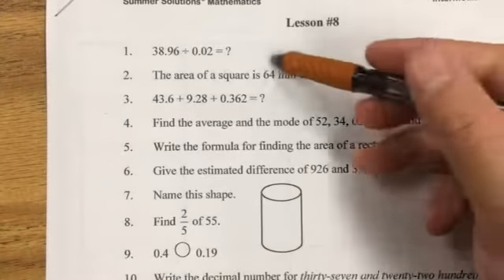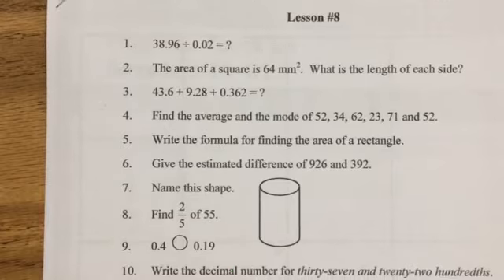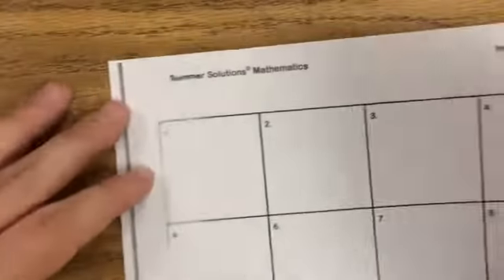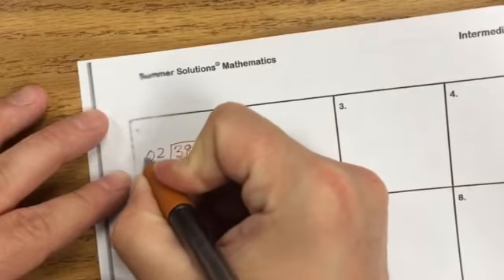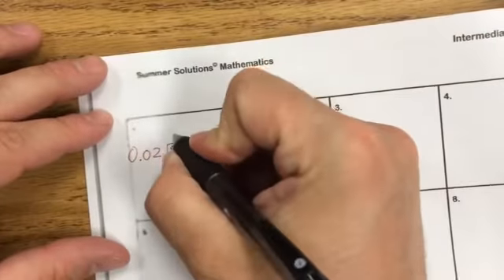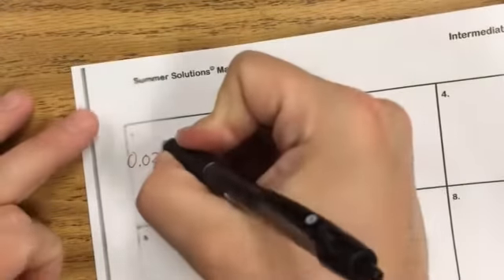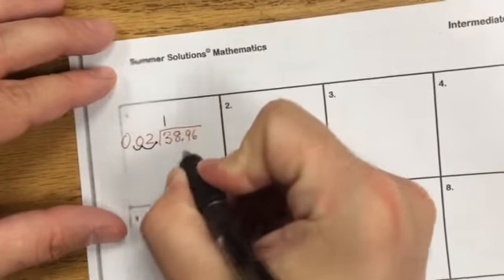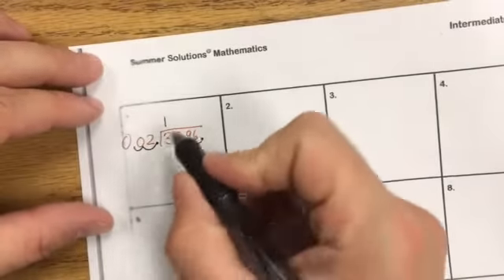Monday 5/9 Bell Ringer and Word Problem Answers